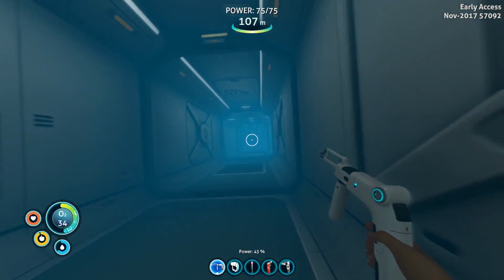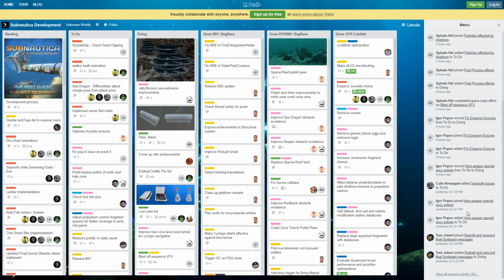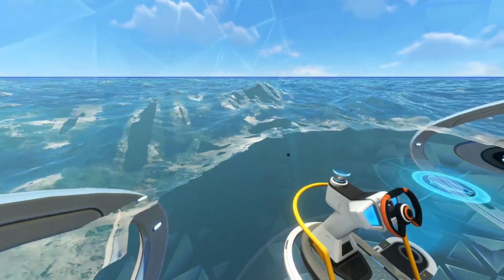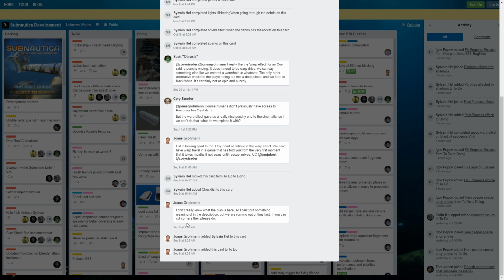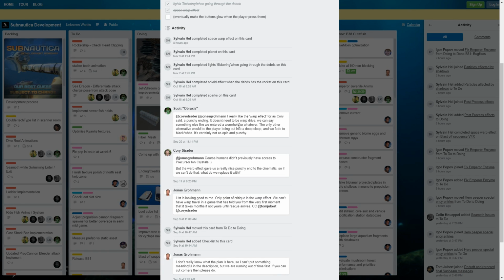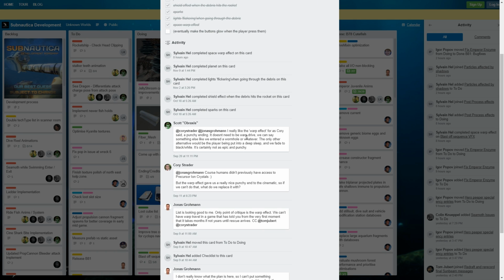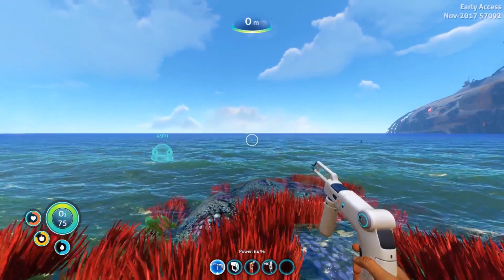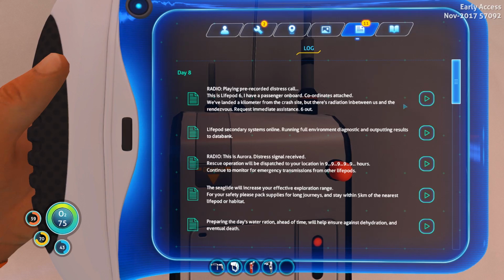Subnautica - BLAST OFF! - Entire Neptune Rocket Blastoff Sequence Revealed & MASSIVE LEAK - Gameplay